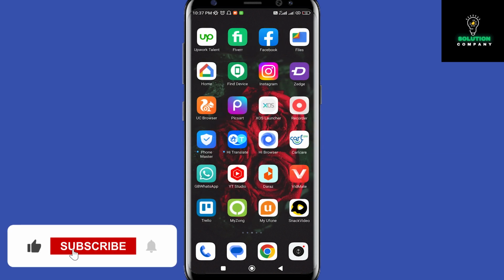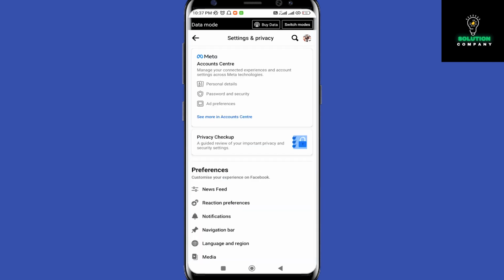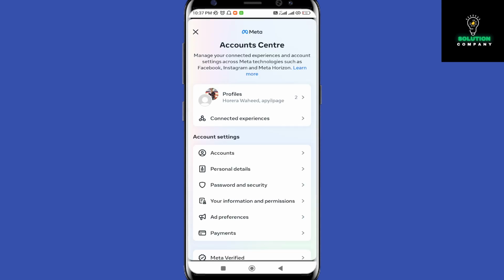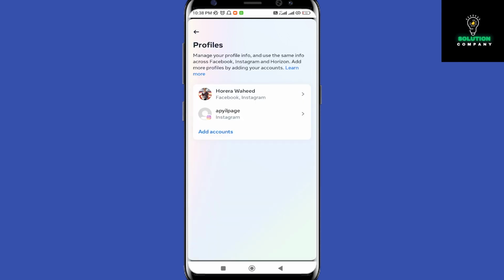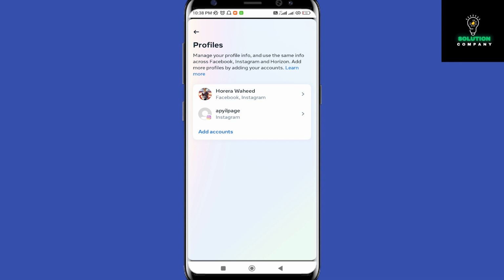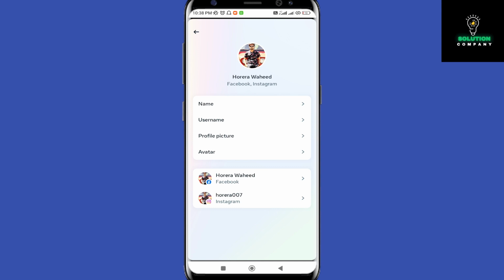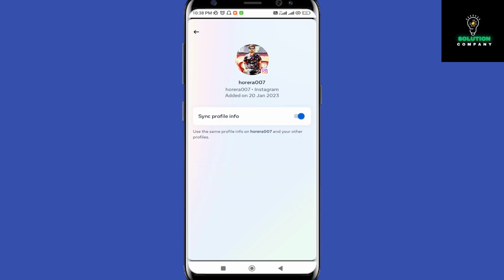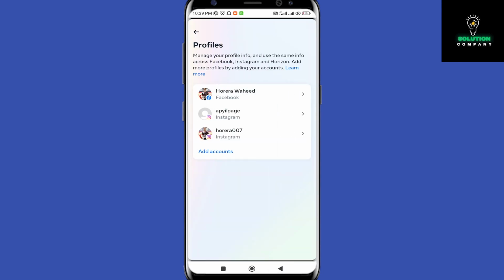How To Disconnect Facebook From Instagram (New Update)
In this video I'll show you how to Disconnect Facebook From Instagram. The method is very simple and clearly described in the video. Follow all of the steps & Disconnect Facebook From Instagram